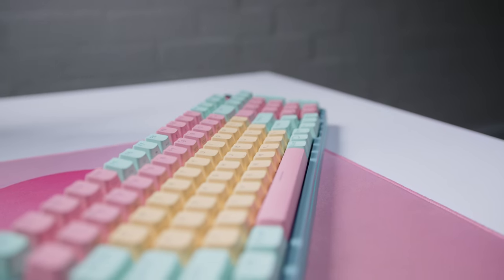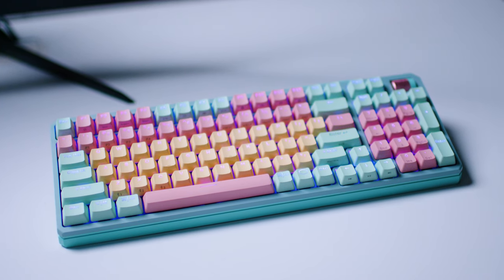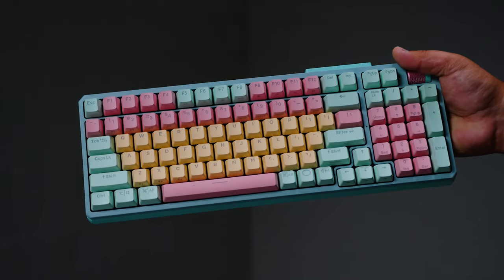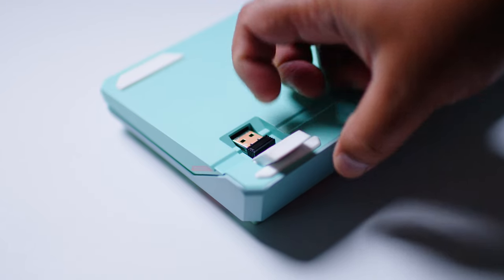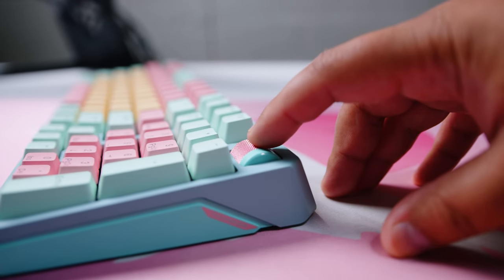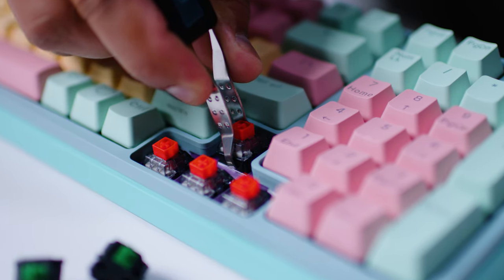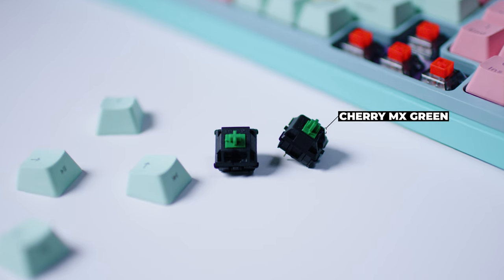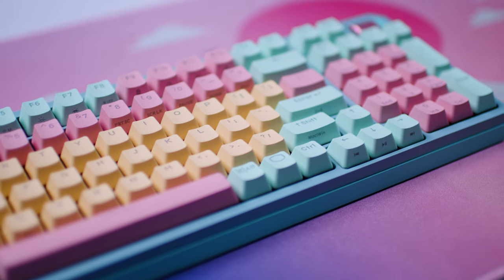This near perfect keyboard is only $100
This is a lot better than expected! Cooler Master did a good thing with their new MK770.